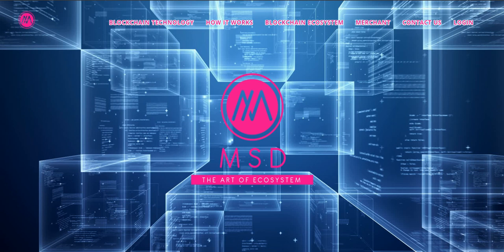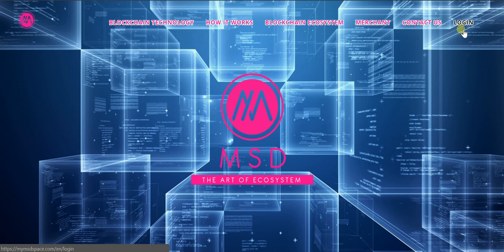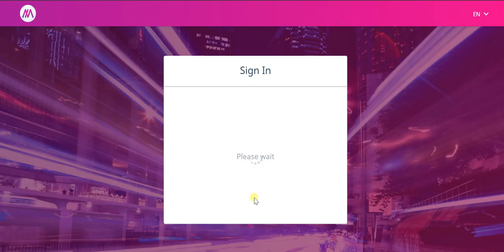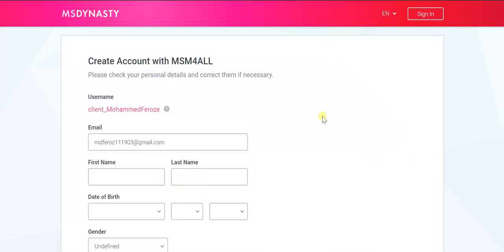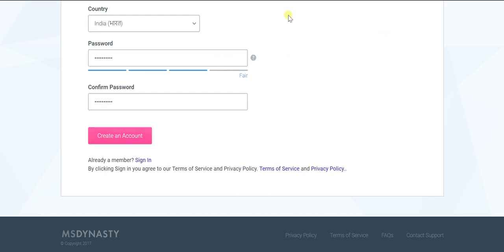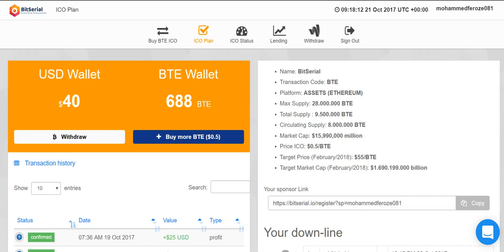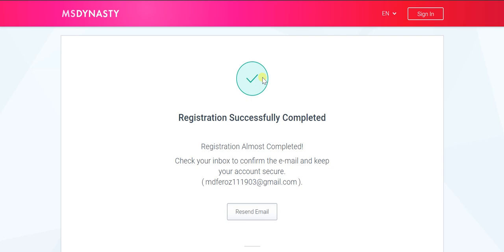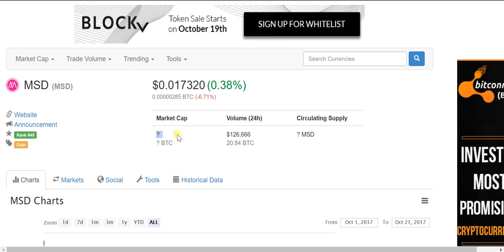How to Open Monspace MSD Blockchain Wallet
1. Go to MSD Blockchain Wallet site with below link.

2. Click on Login (Right side of Website)

3. Type your Username & Password
(If username is abc , Then type client_abc )
Put your system generated password or your changed password & click on Sign In.

 Note : Use Same Password in all below process.

4. You will get popup prompt to MYDNASTY

5. Click on Go To MYDNASTY
Sign Up page will open in another window.

Now type your username ( Without client_ ) & Password & click on continue.

After filling the form click on Create an Account .

Open your register email account & Click on that link to verify your Registration .

6. Type your Username & Password
Type password & click on Sign In.

Then Click on MSD Logo .
You will be redirected to MSD Blockchain Site.

7. Type your Username & Password

 Note : All above process is from Company for your MSD Security Purpose .

Keep Secure your MSD Wallet and Password with Security Password .

If you are Not able to Sign In from above process FIRST contact to your Inviter or Leader .

AtroxCoin - Deposit Day 1 - Lending ICO

Just like HextraCoin, BitConnect, RegalCoin and more, this coin offers staking, Lending mining and investing.

ATROX ICO STATUS

Bit serial join in this ICO

Join in this ICO